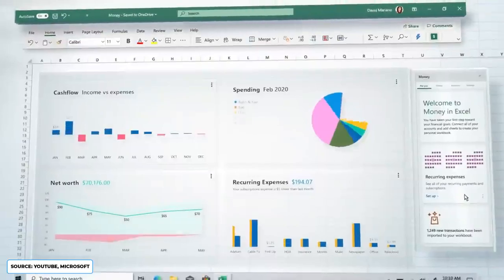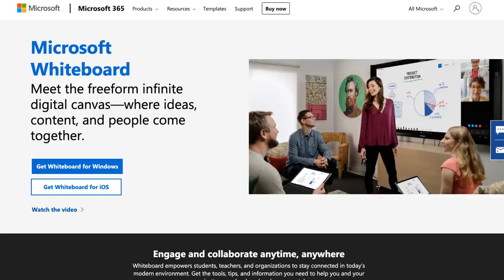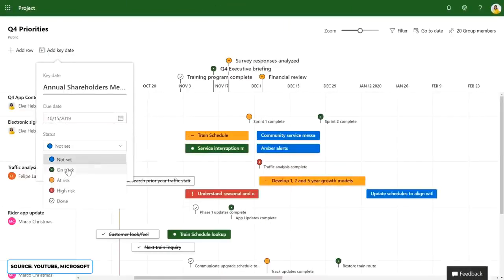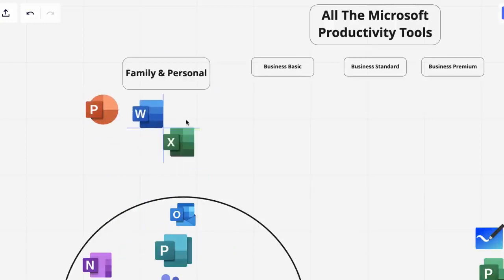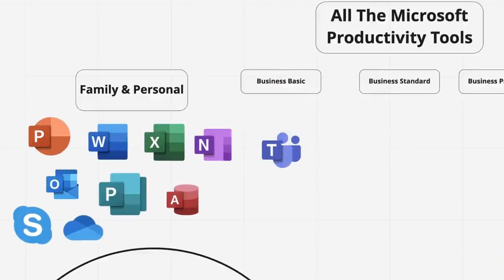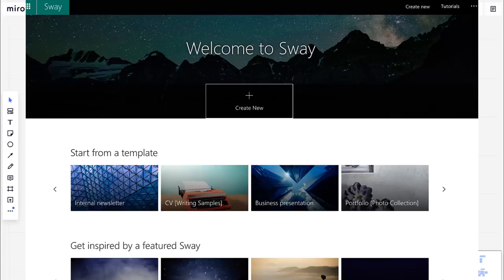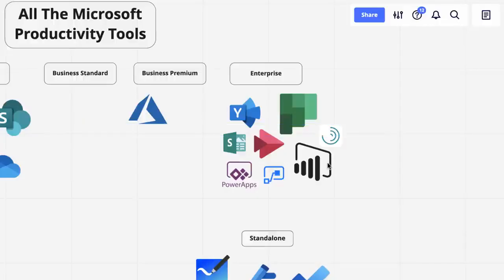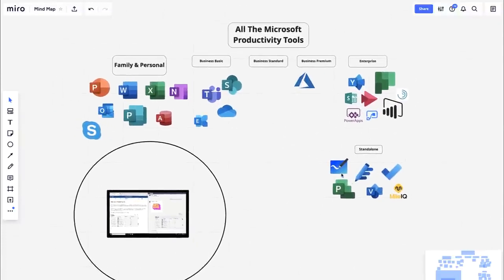All Microsoft 365 Apps Explained in 6 Minutes